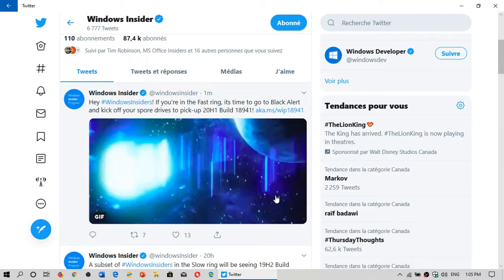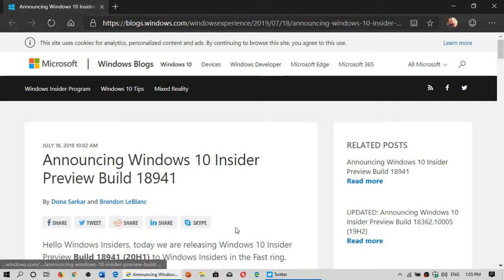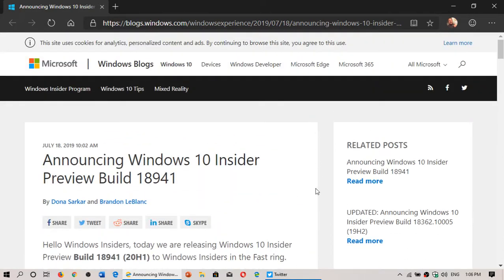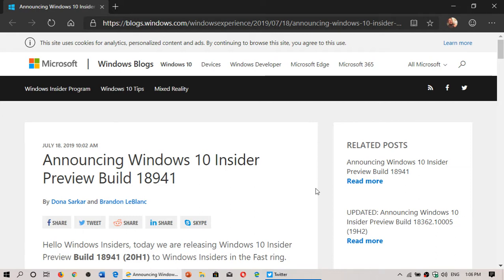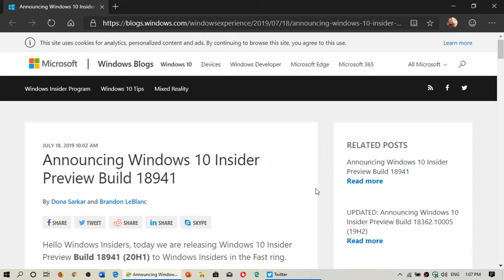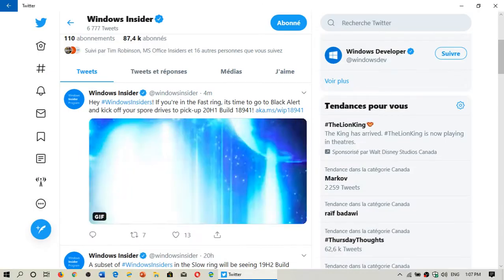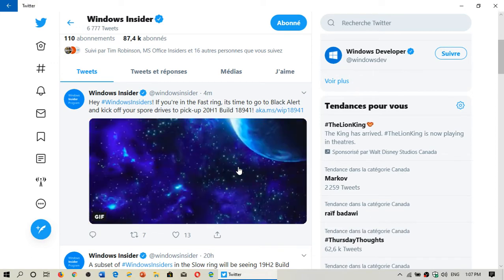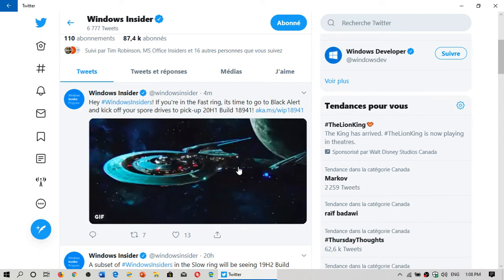Windows 10 Insider preview Build 18941 Fast Ring 20H1 Released July 18th 2019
New Build of Windows 10 now available for 20H1